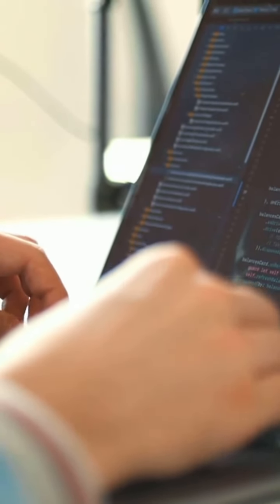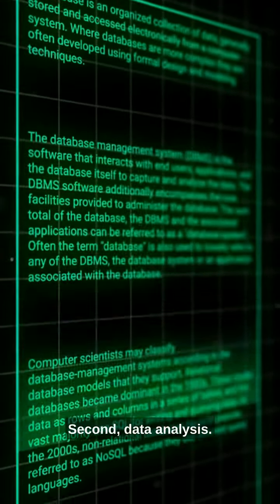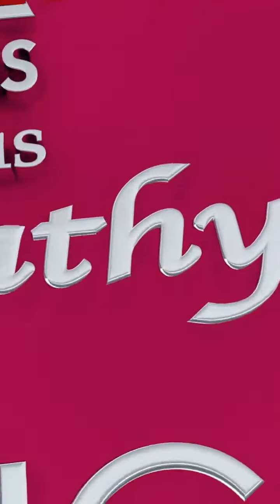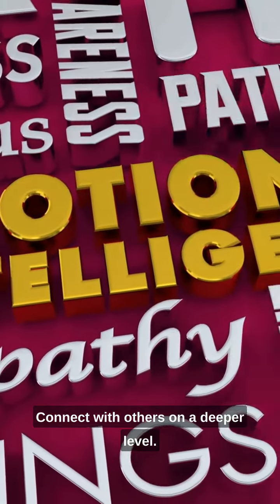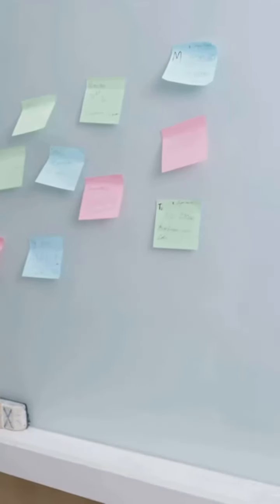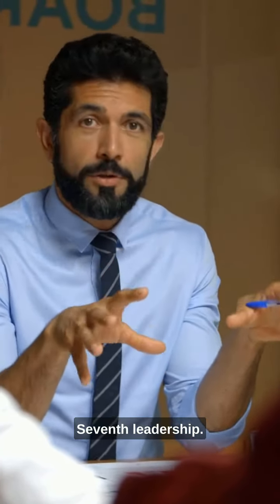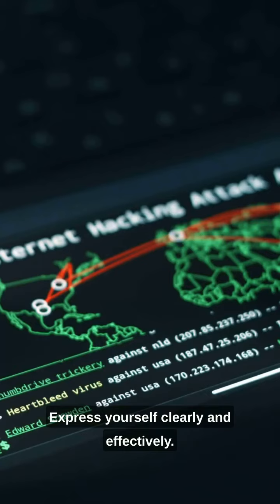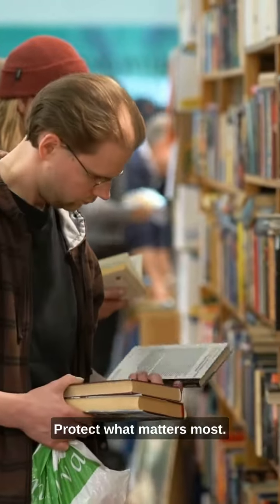2024's Most In Demand Job Skills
2024's Most In Demand Job Skills